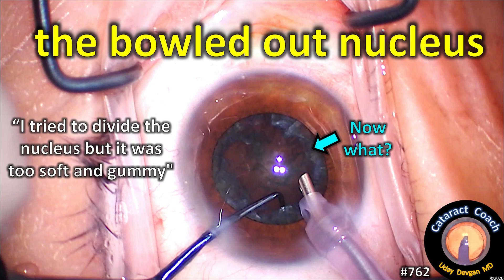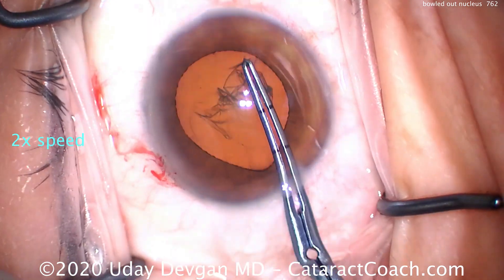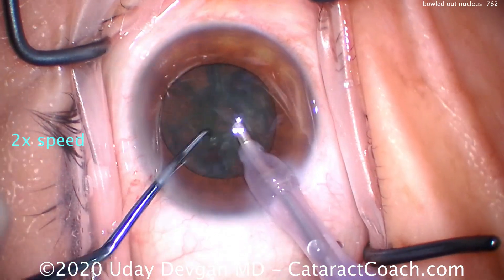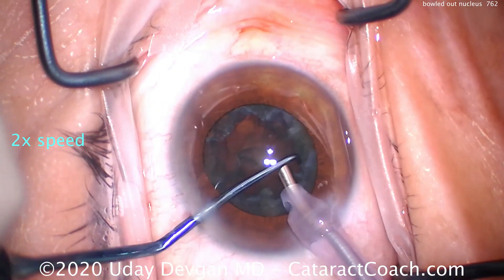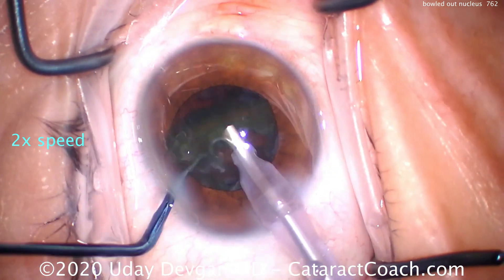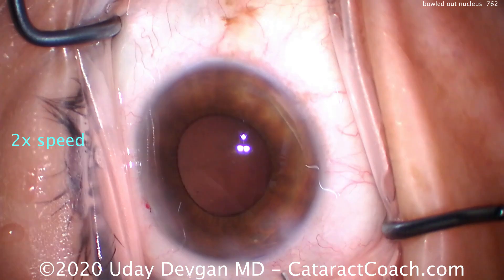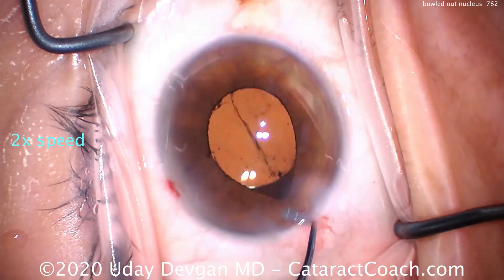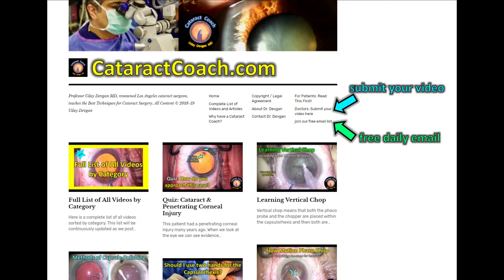the bowled out nucleus in cataract surgery - now what?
We have all experienced it: a nucleus that it too soft and gummy to divide in the capsular bag and so we keep bowling it out until we are left with this challenge. The nuclear shell is in the capsular bag, very close to the posterior capsule, and there does not seem to be a good way of bringing it out. This is a common situation early in the careers of young ophthalmologists, but it can happen to any cataract surgeon.

If you are stuck in this situation with a bowled out nucleus, there are a few techniques that can help. We can perform additional hydro-dissection (or visco-dissection with a dispersive OVD) to bring the nuclear shell out of the capsular bag, or we can apply vacuum (without phaco power) to the rim of this bowl to bring it centrally and then into the iris plane.